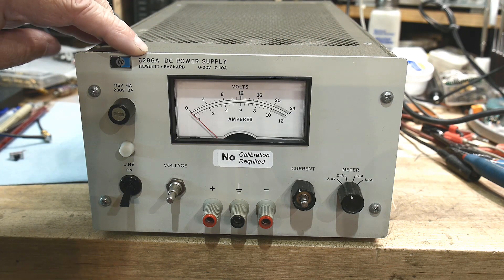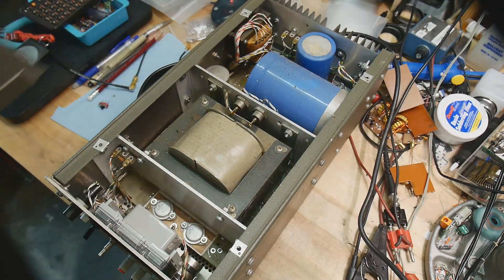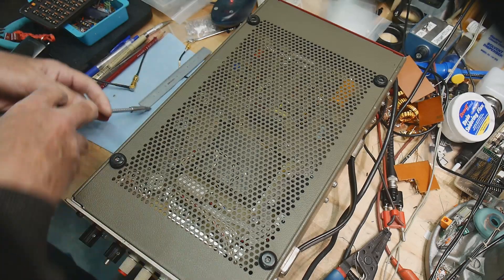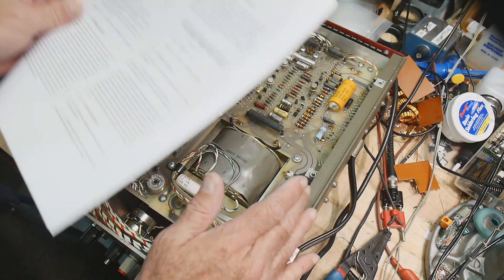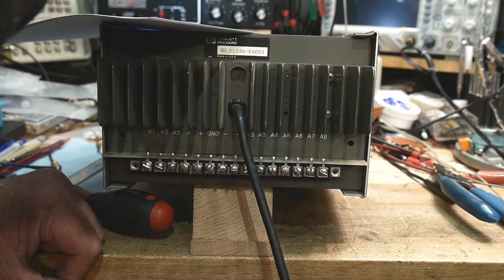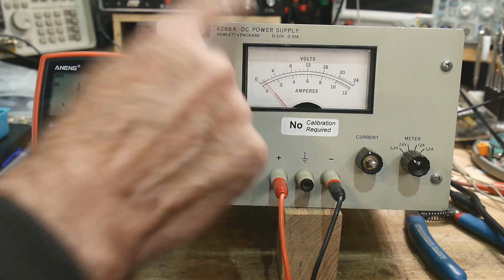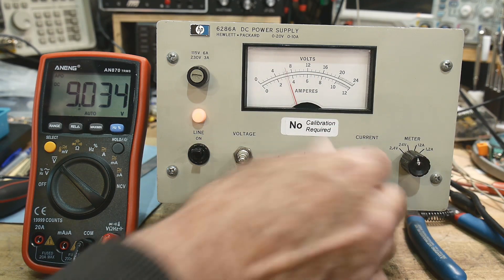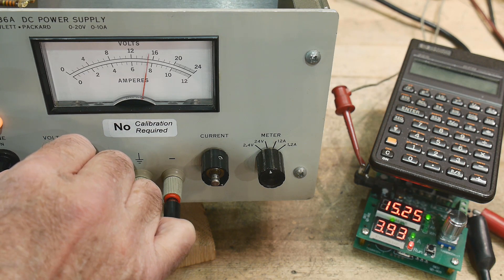#766 HP 6286A Power Supply Repair (part 1 of 2)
Episode 766
Another Craigslist find. This time a classic Harrison HP Power supply. 200W version 0-20V and 0-10A. I test it and find a fault. It's missing some knobs too.